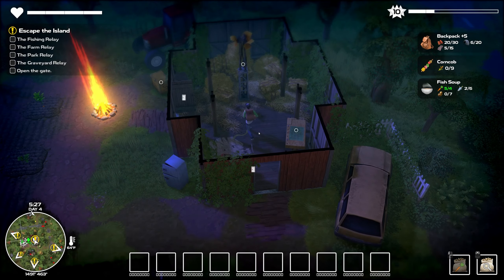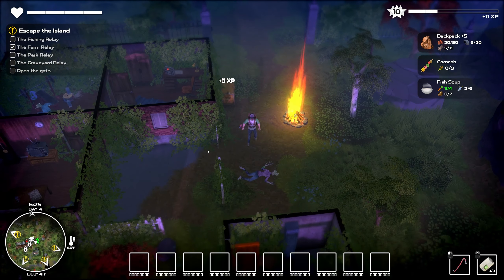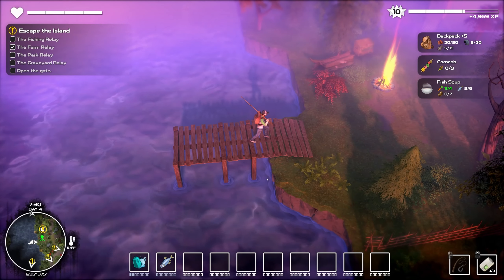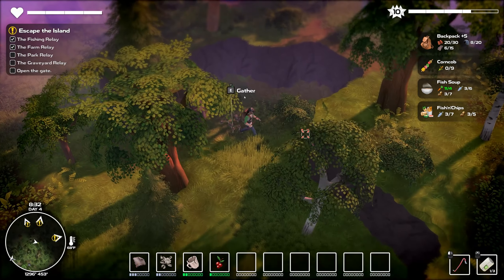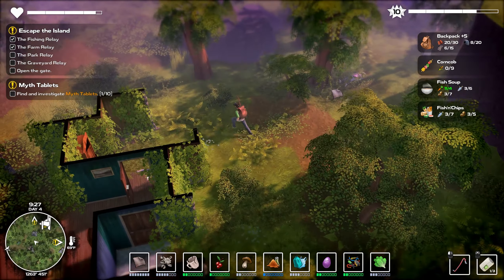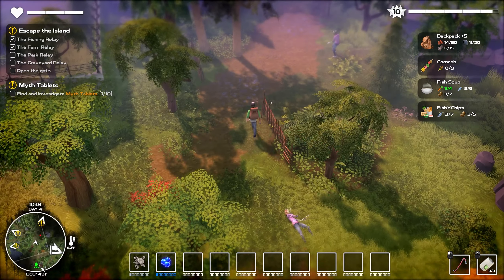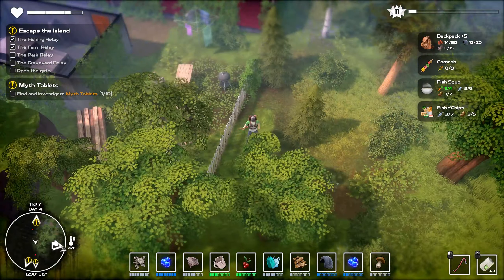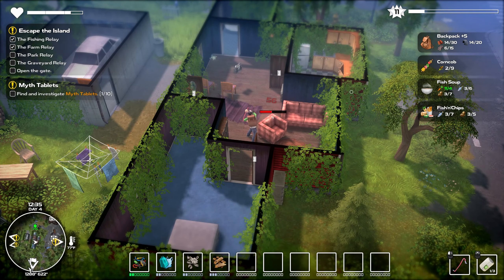★ The ancient tablets tell the story of the island's original people - Dysmantle -- pt 8